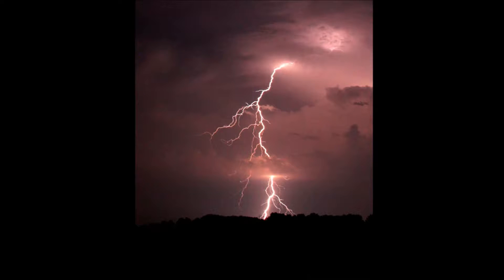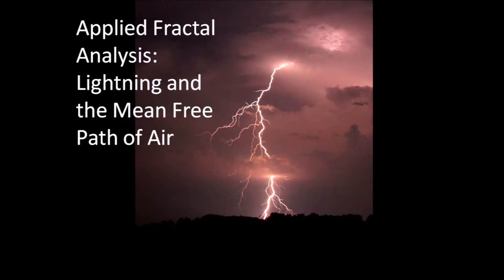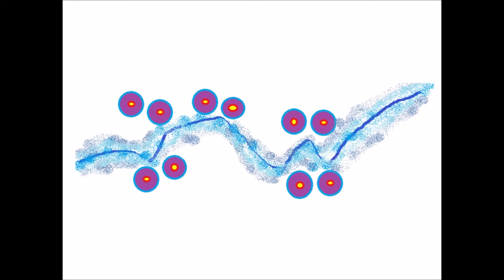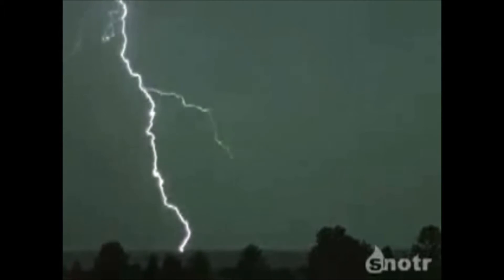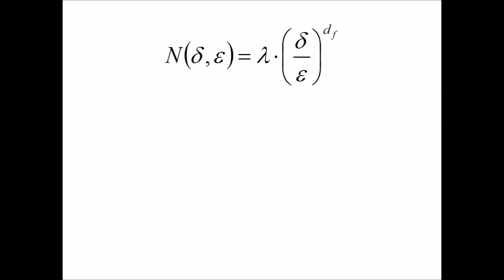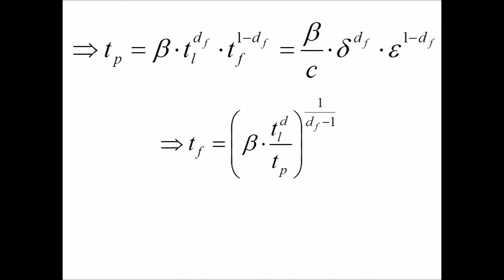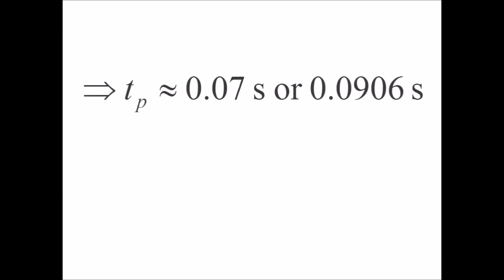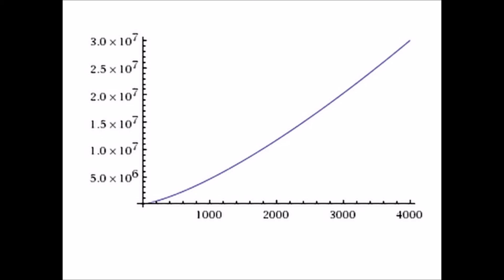Fractals in Nature: Mathematics of Lightning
In this video, we'll look at real world examples of Fractals in nature. Specifically, we'll be taking a look at the physics of lightning. We'll be relying heavily on Fractal Analysis to do so. We'll calculate the mean free path, the energy of a bolt, and the energy contained within.